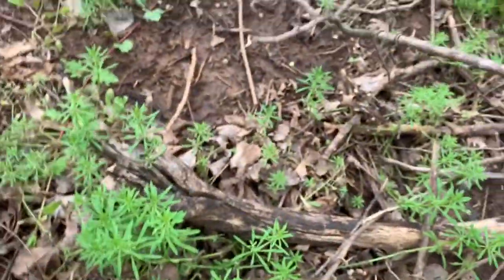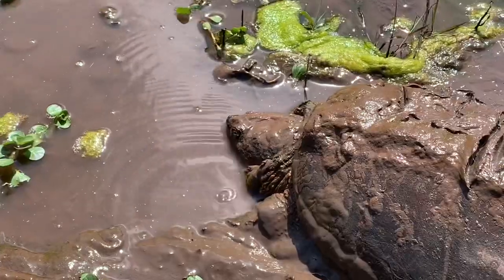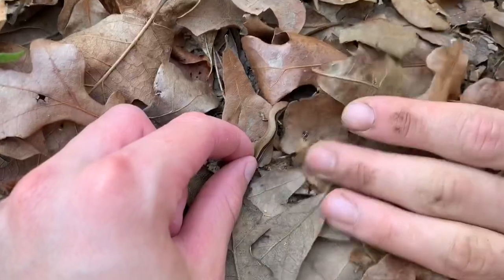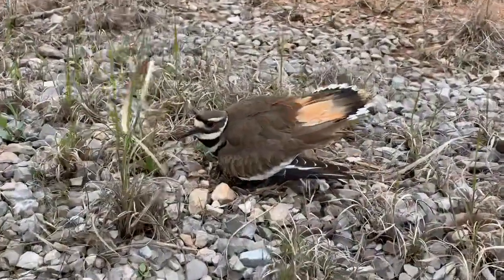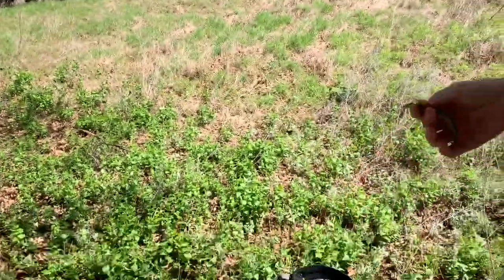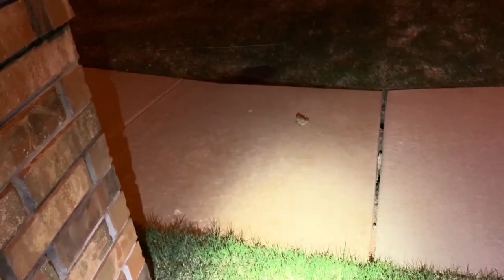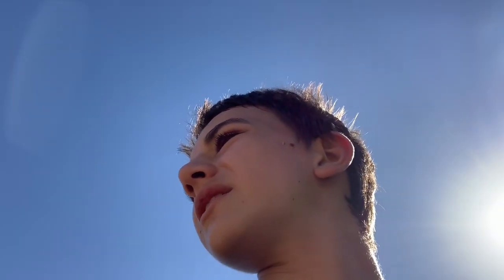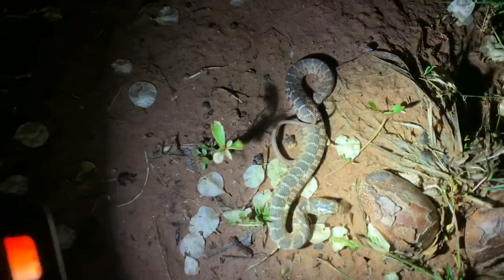Herping Vlog Episode 2: Boxies and Skink Stacking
Not a bad week of Herping. The first box turtles of spring and a whole lotta skinks! I’m ready to explore places out of this state though.